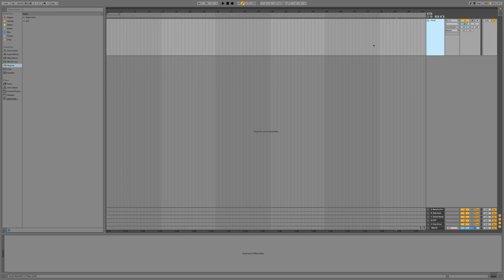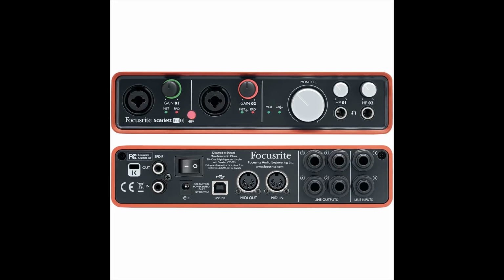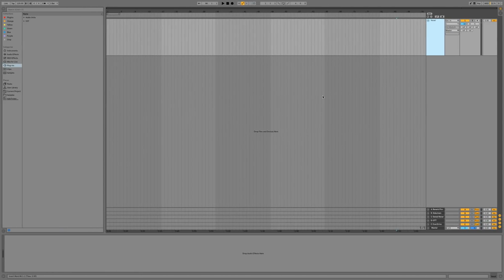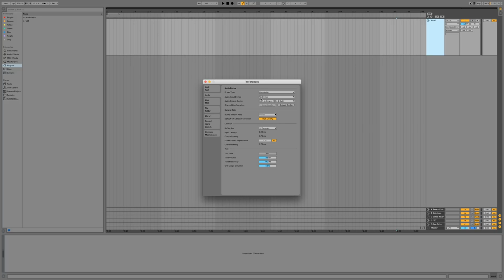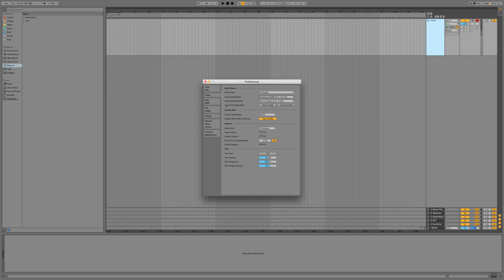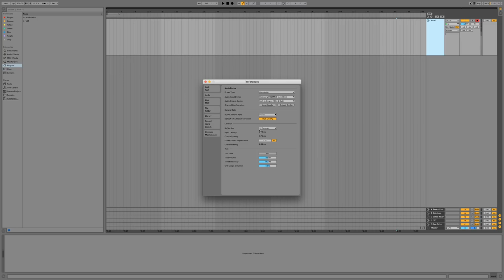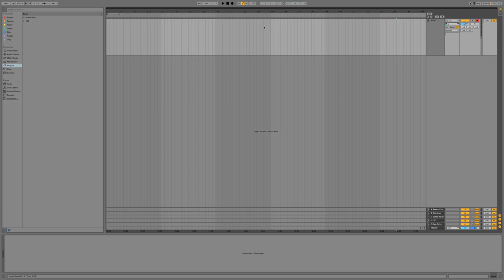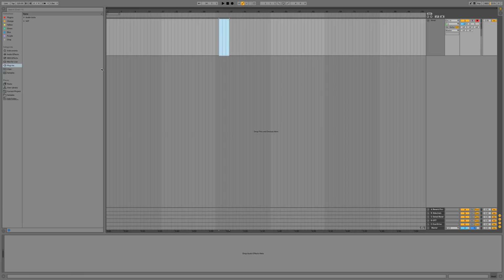How To Record Audio in Ableton Live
Recording audio is a huge part of production that will allow you to add authentic, organic sounds to your songs. Recording vocals, guitars, or even creative foley sounds can make a huge positive difference in your tracks.

In this tutorial, join instructor Noah as he shows you everything you need to know to start recording in Ableton Live 10. This includes how to use your audio interface for recording, how to route it through Ableton, what settings and recording preferences you should apply, and much more!

Watch this video now to start recording in Ableton Live 10 immediately.